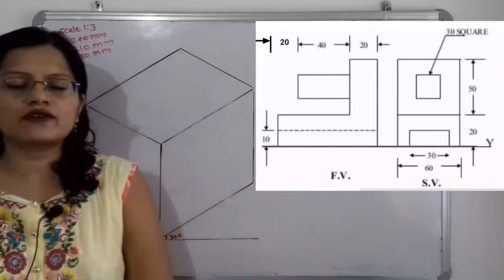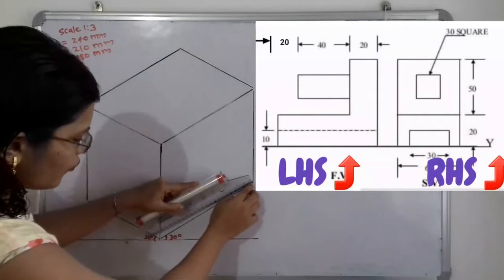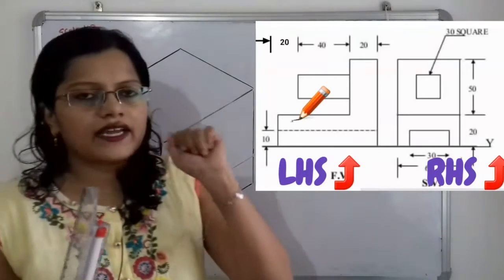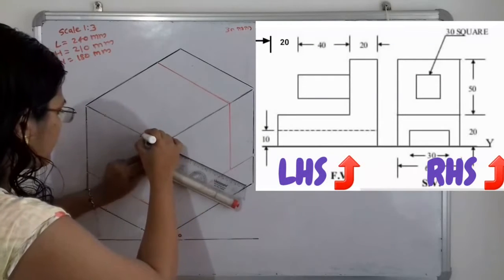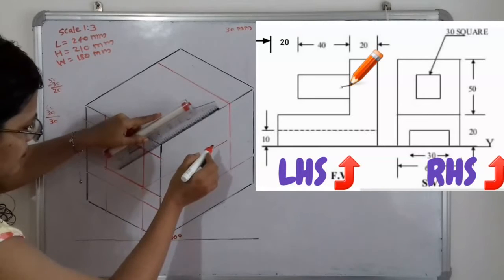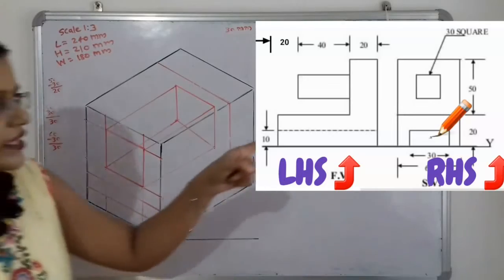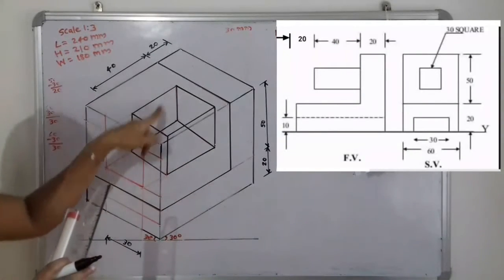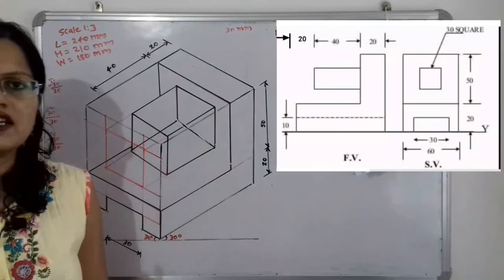isometric projection problem 2